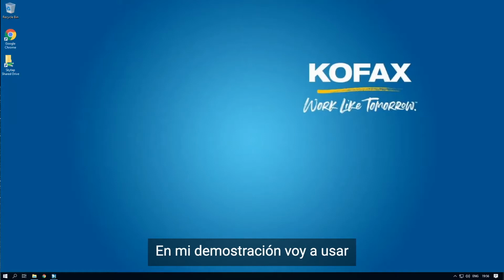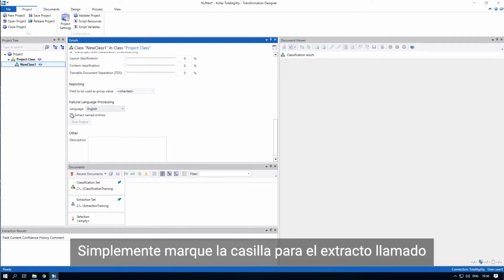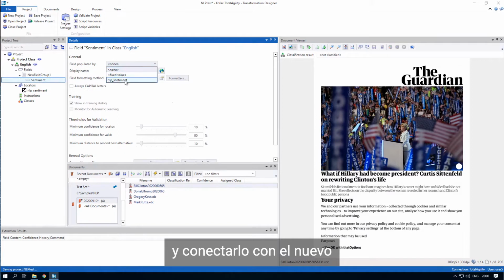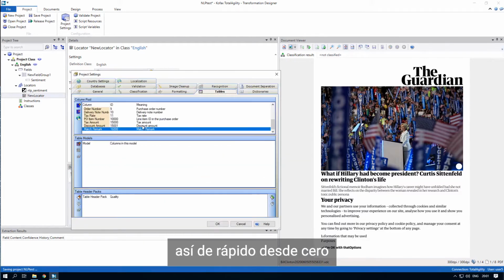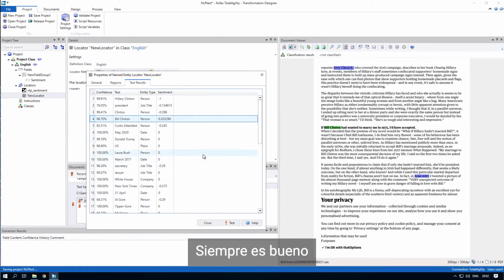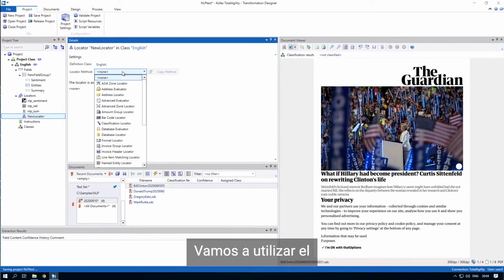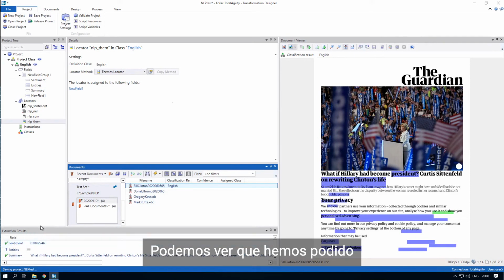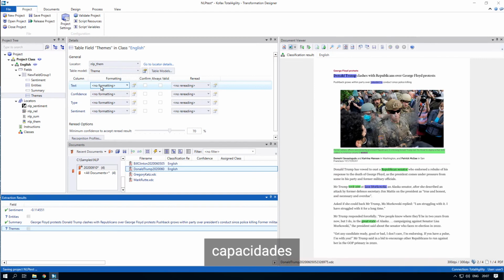Hiperautomatización - Captura / Procesamiento Natural del Lenguaje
¿Sabías que los las máquinas también pueden sentir los sentimientos de las personas? 🤯

En este video podrás conocer cómo la herramienta de Procesamiento Natural del Lenguaje (NLP) puede interpretar los sentimientos existentes en un texto, identificar personas, entidades y mucho mas sin la necesidad de entregarle información adicional.

Mira la herramienta de NLP que Kofax tiene para tu organización. Ya no es necesario leer todos los correos o noticias para identificar rápidamente cuáles son mas urgentes. Con la ayuda de un robot puedes recolectar esta información y con la herramienta de NLP interpretar lo que hay ahí.

¡Todo esto lo puedes hacer tu! Comienza tus propios proyectos y cuando necesites de mayor ayuda para soluciones de gran impacto ¡Cuenta con nosotros!

En Valuetech tenemos una gran experiencia en este tipo de implementaciones en conjunto con otras herramientas para entregar a nuestros clientes soluciones personalizadas y de punta a punta.

¡Contáctanos!

Conoce más siguiendo